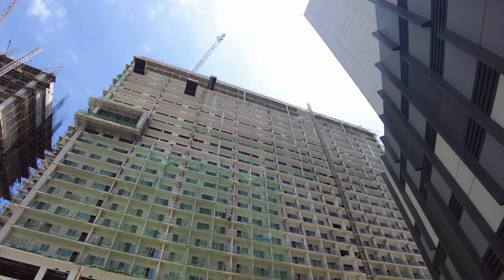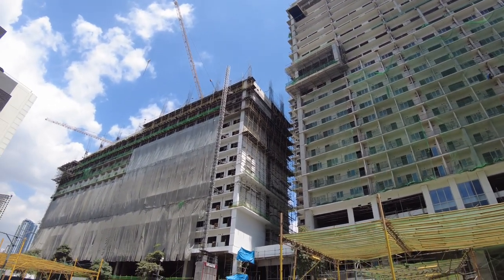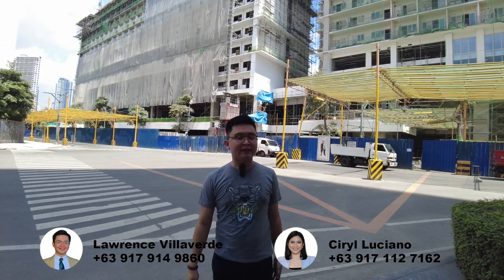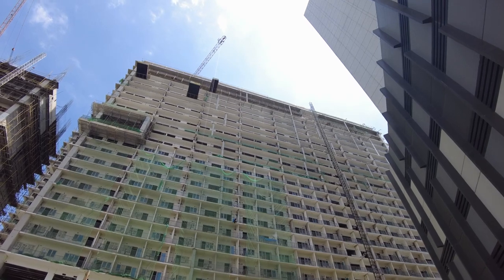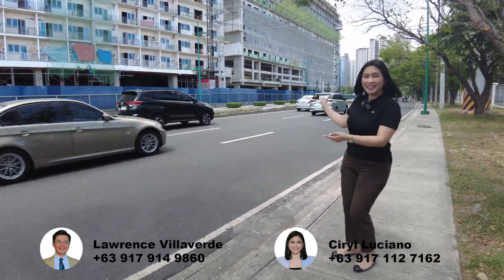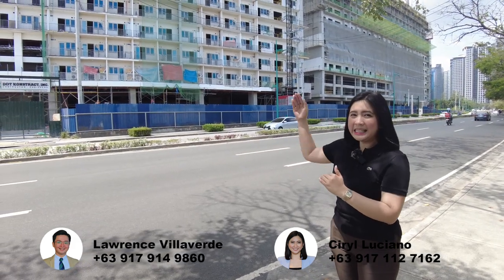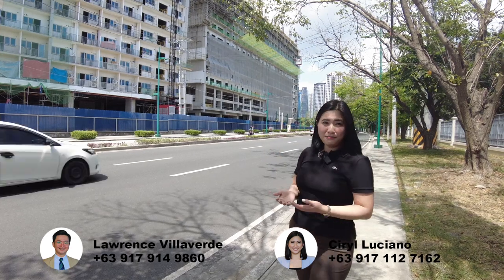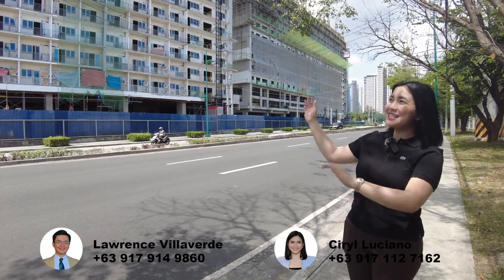VLOG 79 | Construction update of Park Mckinley West as of March 2023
Construction update of Park Mckinley West as of March 2023

Completion date of each tower:
-Tower A (January 30, 2024)
-Tower B (June 30, 2024)
-Tower C (September 30, 2025)
-Tower D (October 30, 2026)

Available units:
-1 bed with balcony (35 sqm to 44.5 sqm)
-2 bed with balcony (106 sqm to 110 sqm)
-3 bed with balcony (119 sqm)
-Reopened 4 bedroom penthouse (229 sqm)

It's not too late yet! We are still offering NO DOWNPAYMENT PROMOS at 0% interest

🙋🏻‍♀️ Ciryl Luciano
💼 Senior Sales Director

or

🙋🏻‍♂️ Lawrence Villaverde
💼 OIC-Sales Manager